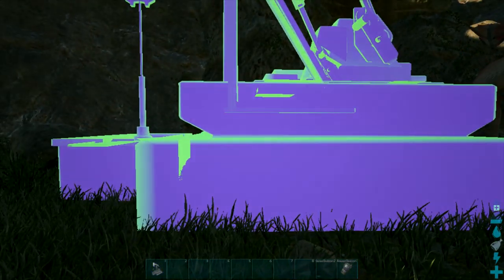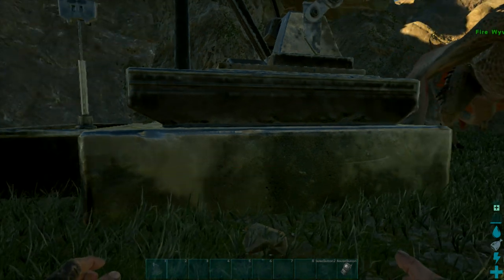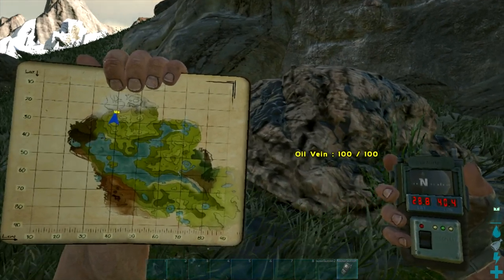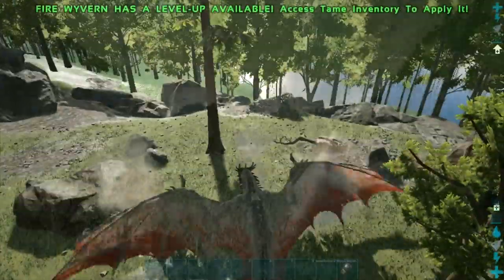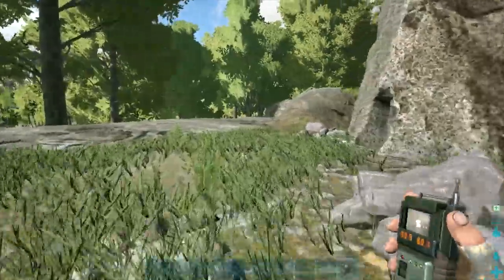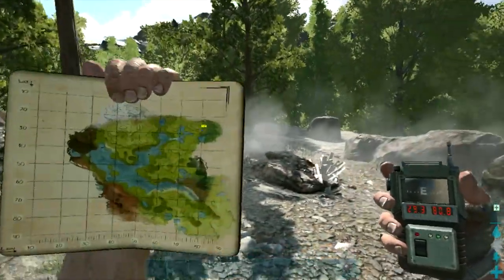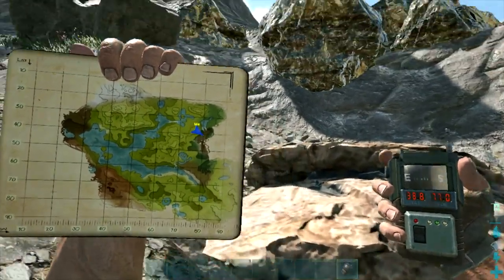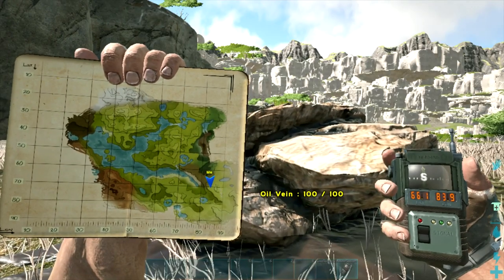Oil Vein Locations in Valguero Map - ARK: Survival Evolved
oil vein locations in valguero ark / valguero ark resource locations / oil nodes / oil veins ark /ark valguero

If you wanna be a youtuber/streamer, here's the program you'll use to record/livestream! STREAMLABS OBS

Song During video created by: Bulby

Creator statement: "Feel free to use any of my remixes for your own YouTube videos, just leave a link to my channel in the video description. ( ͡° ͜ʖ ͡°) "